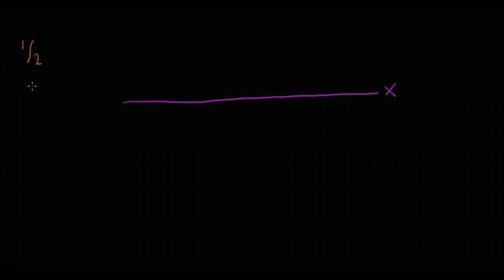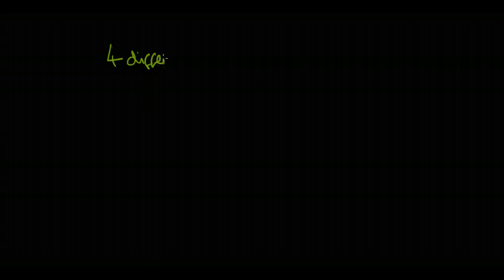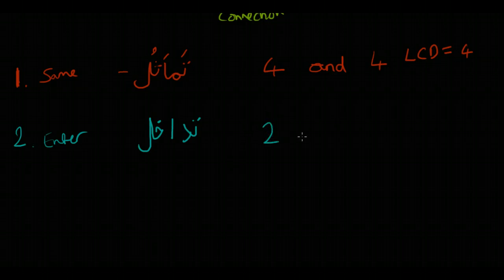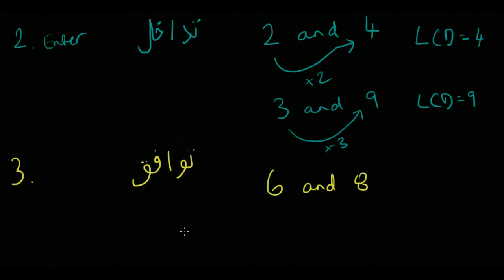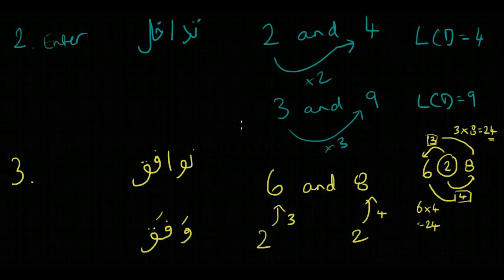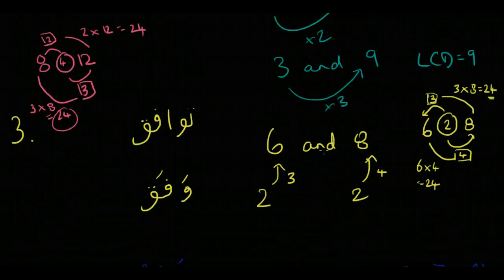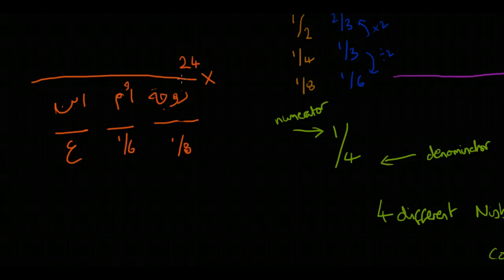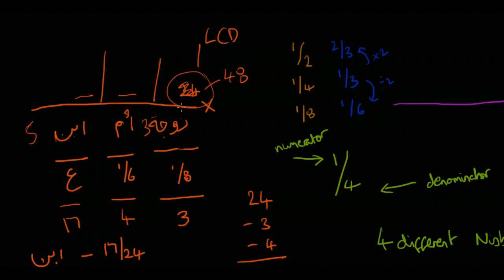Islamic Inheritance (Meerath) - Question Layout (Part 2)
Understanding on how to obtain the lowest common denominator using the four nisbahs and completing the layout of an example inheritance question.